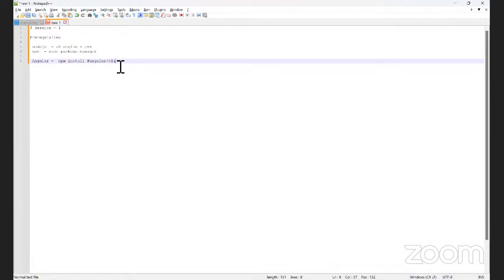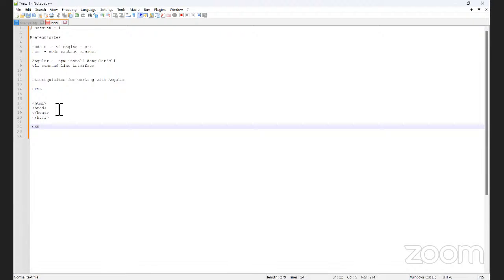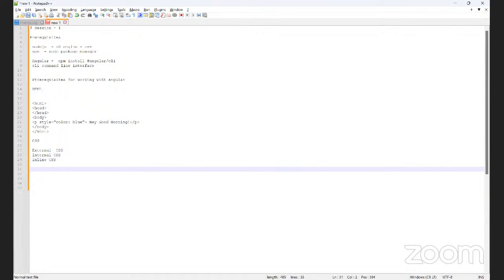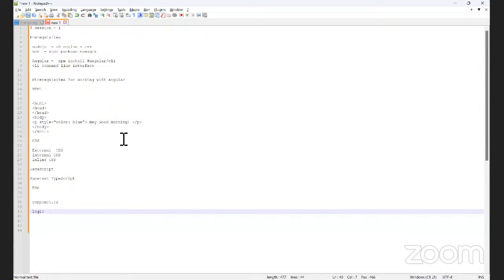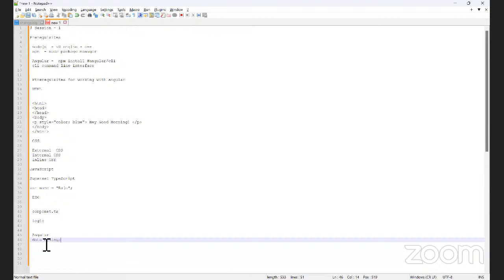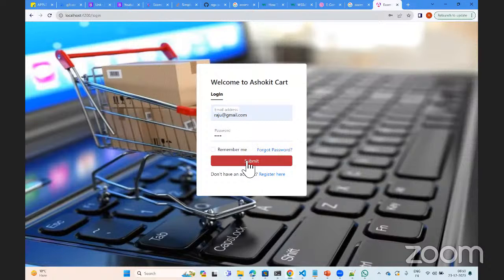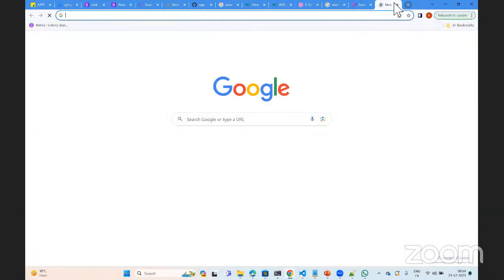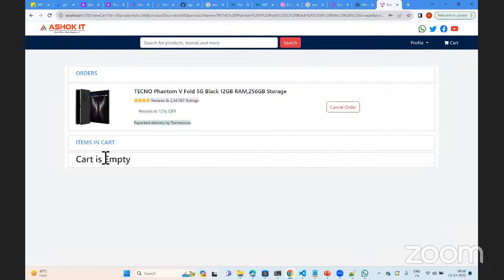Angular with Real-time Project (E-commerce App) | Session - 01 | Ashok IT.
🎈 Live Coding
  🎈 Real-time Environment
  🎈 Class Notes